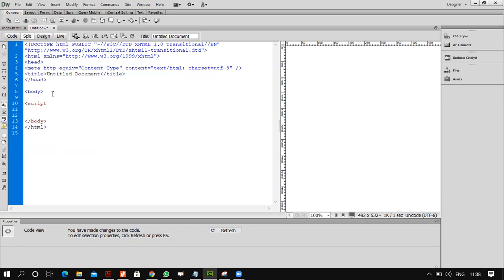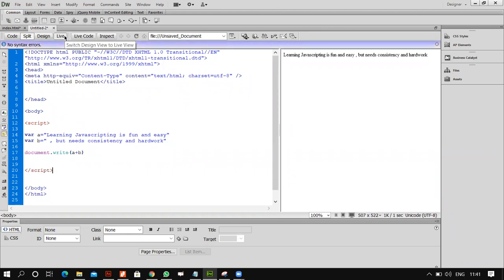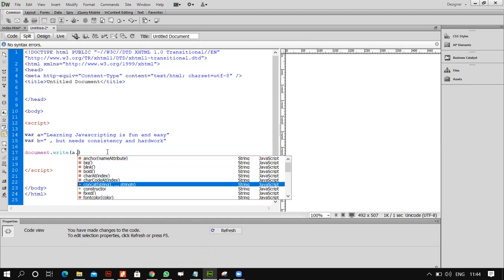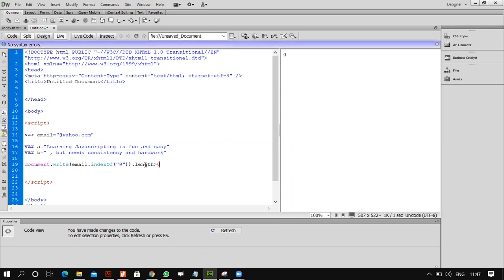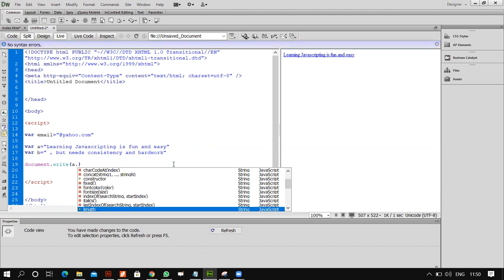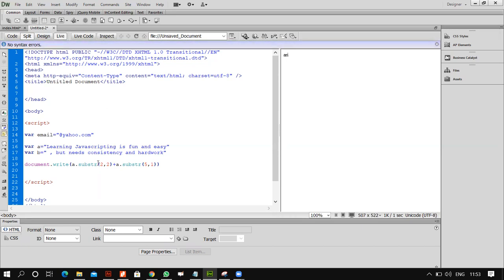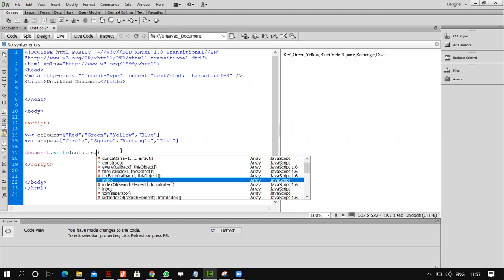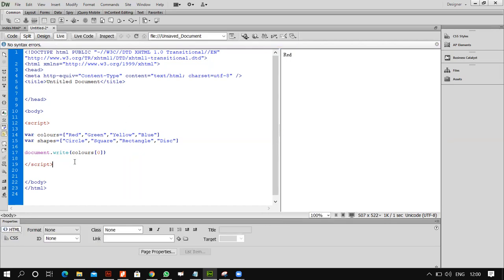A LEVEL IT 9626 JAVASCRIPT STRING MANIPULATION AND ARRAYS